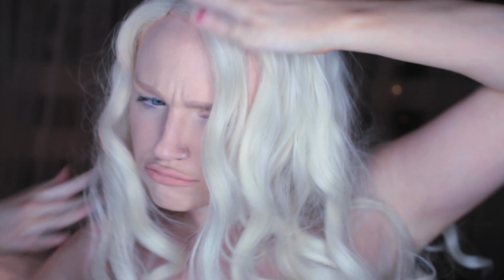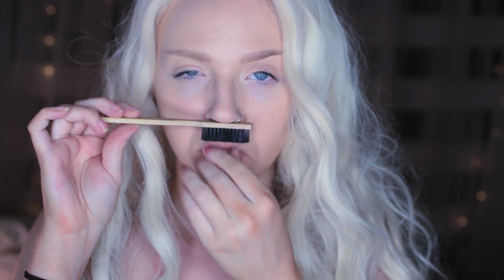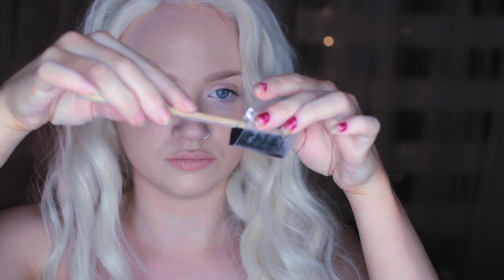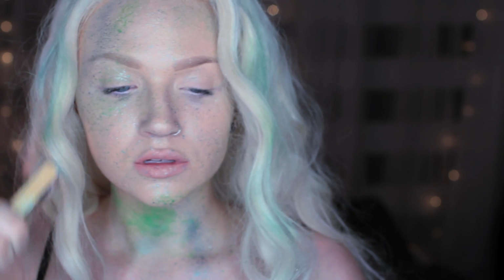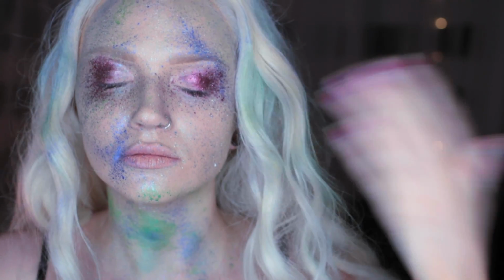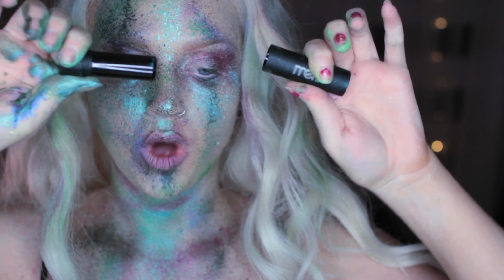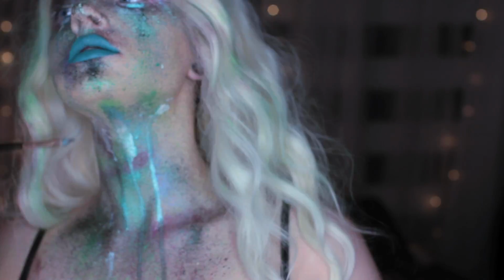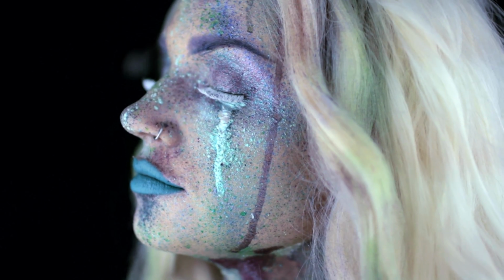Avant Garde Splatter Makeup Tutorial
Beauty makeup is fun but sometimes it's more fun to get messy in an avant garde look. You can use this kind of look for photoshoots, festivals, or halloween if you're not so into the character or gory thing.

Products used:

244 fluid but an equal or better alternative is mixid liquid (made by many brands but I would recommend Graftobian's or Ben Nye's)
Stiff bristle brush
Sugarpill- Lumi, sparkage and countess pigments
Em Cosmetics-   fairy glimmer pigment
OCC- distortion, saturate and static pigments
Violet Voss- tristen glitter
Sigma- astral glitter
Lipstick is melt cosmetics Blizted
wig made by @hairhegoes on instagram
Eldora False lashes in C159

For more looks and extra shenanigans, follow me on other sites:
Tumblr: glamandgoremakeup . tumblr . com

Songs:
" Where are the stars" and "That Night" by SH3RO
www. facebook .com/SH3ROMUSIC
www. twitter . com/SH3ROMUSIC